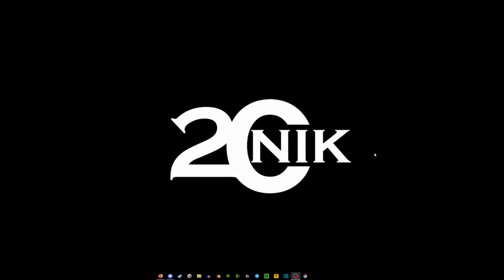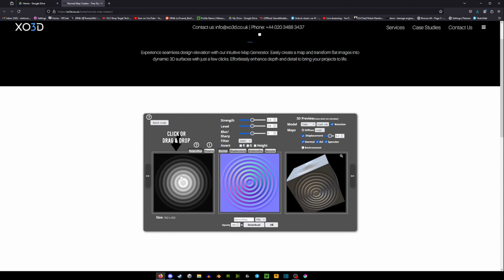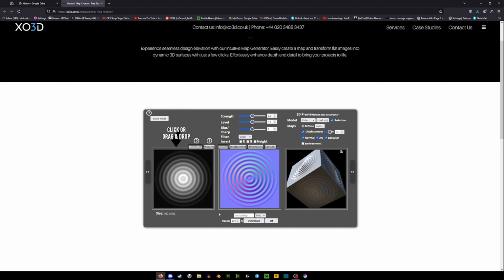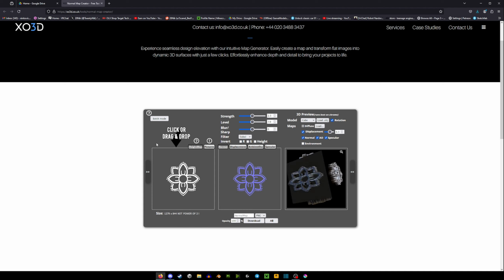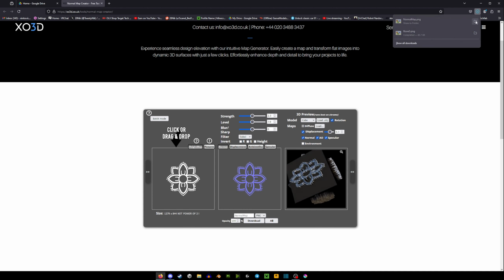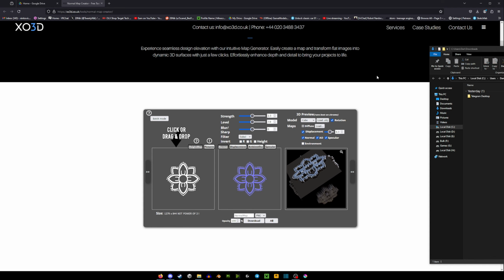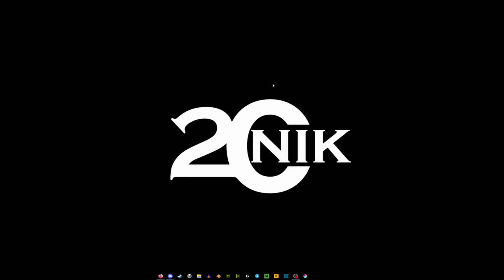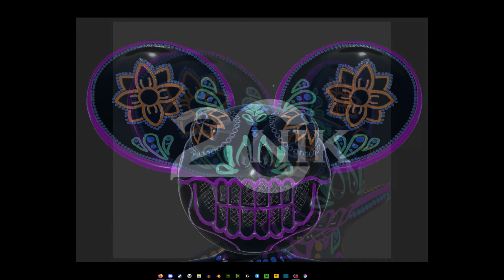VRChat / 3D Model - Normal Map Generator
Hope that this video helped you out!
Furaffinity: 20Dan
VRChat: 20Nik
Tanki Online: 20nik
What do i use to make videos:
Microphone: Blue Yeti
OBS: Recording
Audacity: Audio
Shotcut: Editing Program
VR: Valve Index / x6 HTC Vive Trackers / x4 2.0 Base Stations